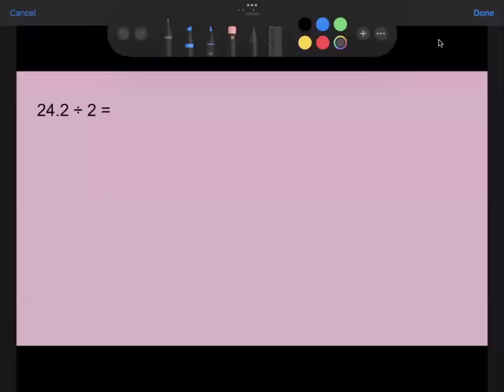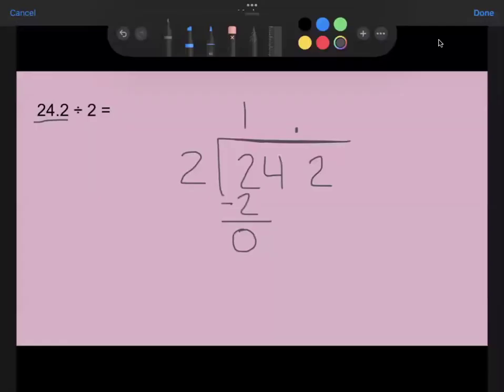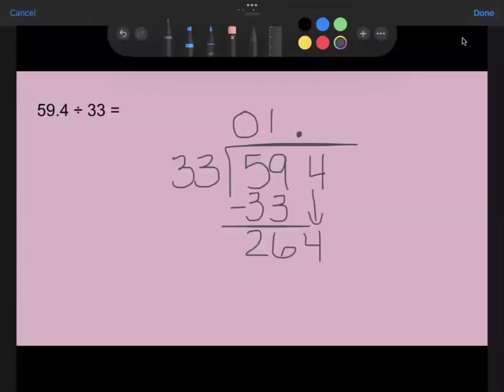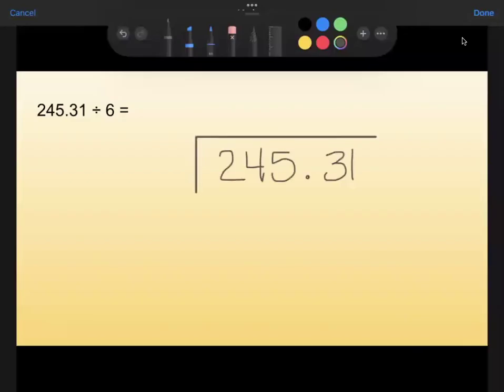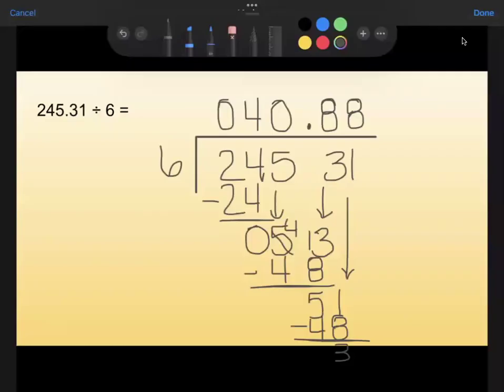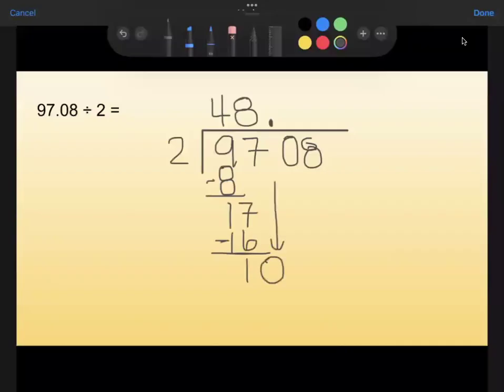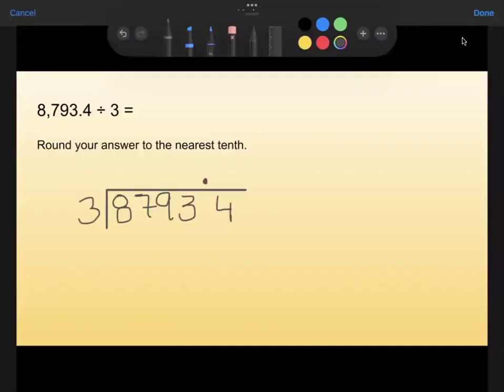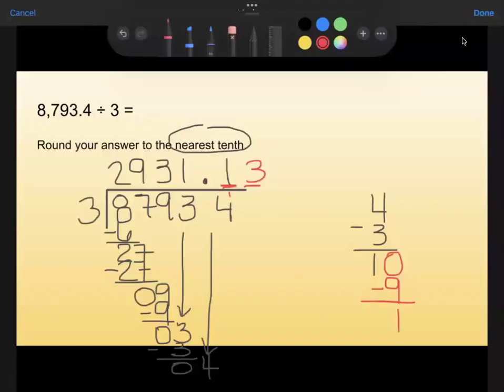5th & 6th Grade Decimals Dividing Decimals by Whole Numbers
This video demonstrates how to divide decimals by whole numbers as typically taught in fifth and sixth grade math, and includes five worked examples.